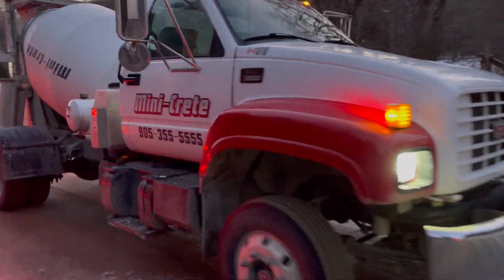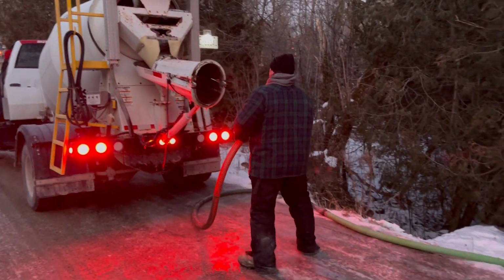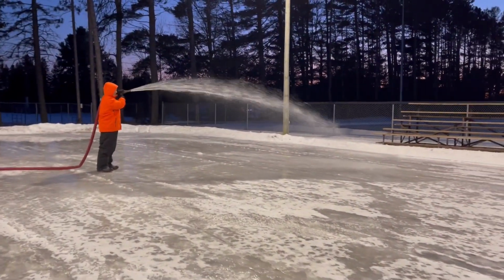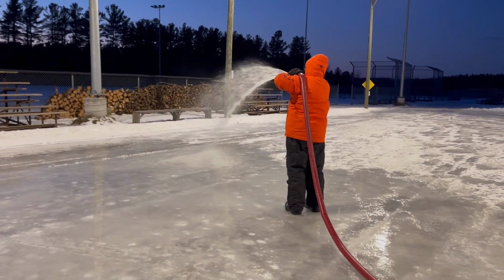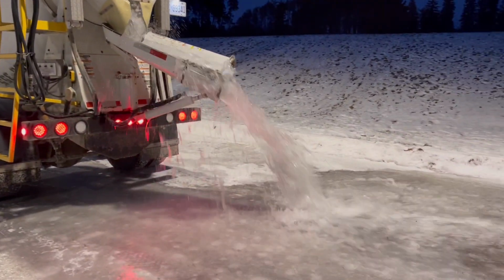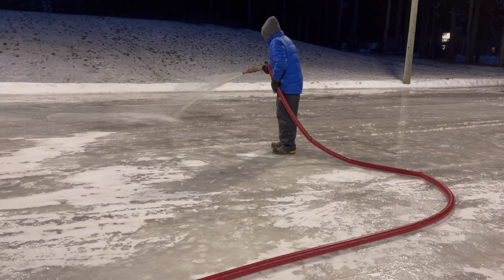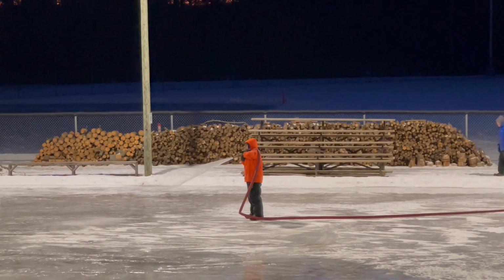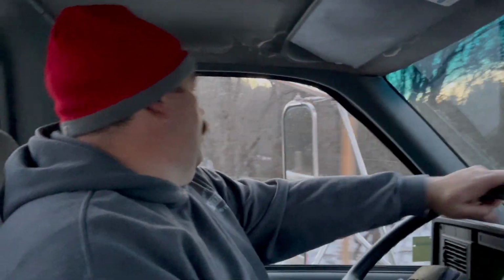Castleton Sports Club January 7, 2022